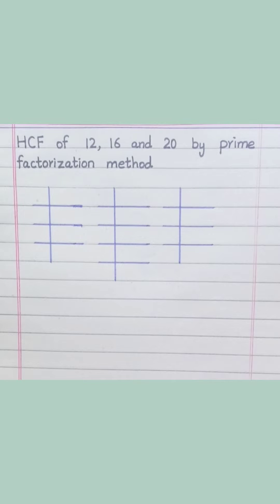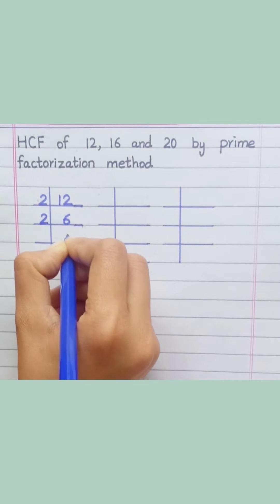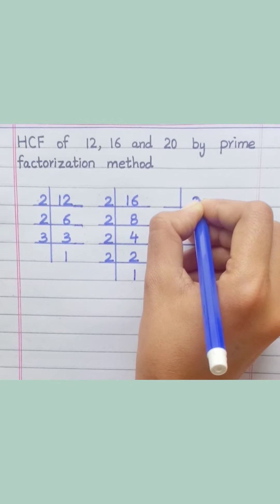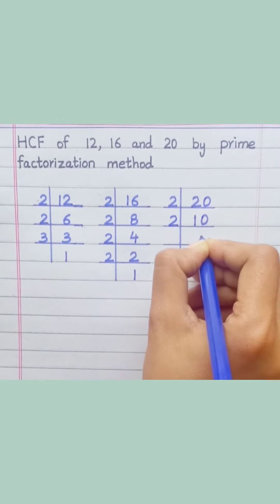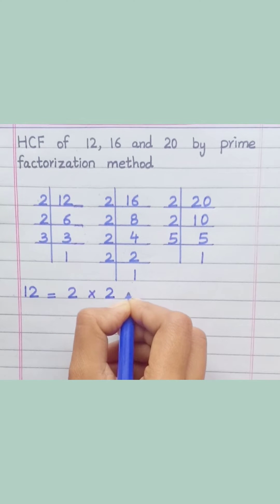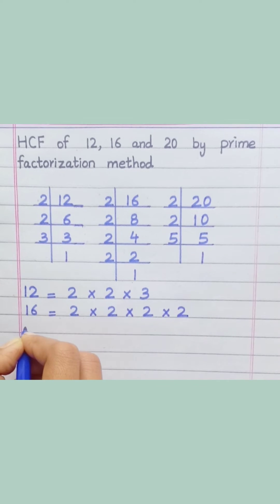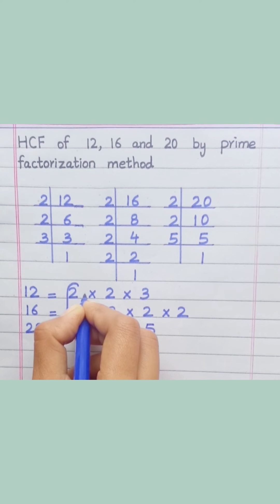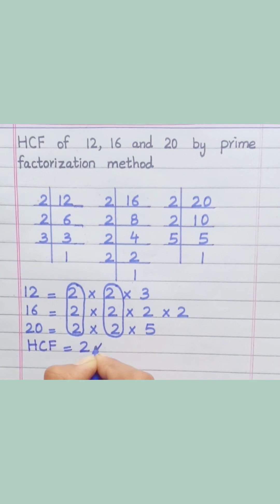HCF of 12, 16 and 20 by prime factorization method | Learnmaths